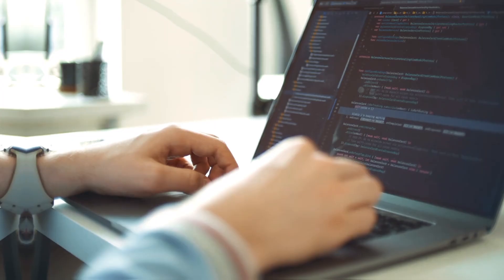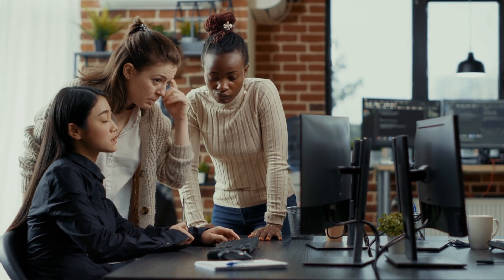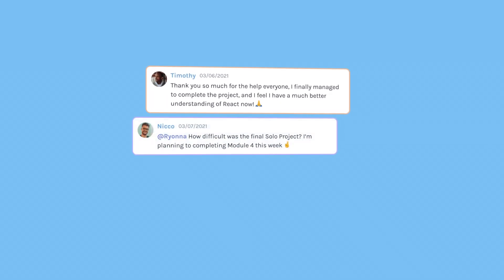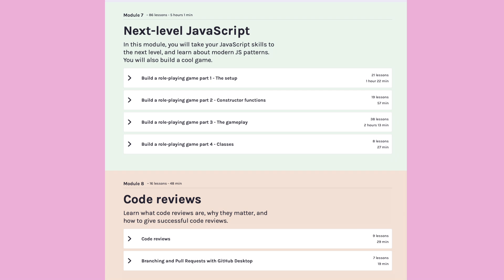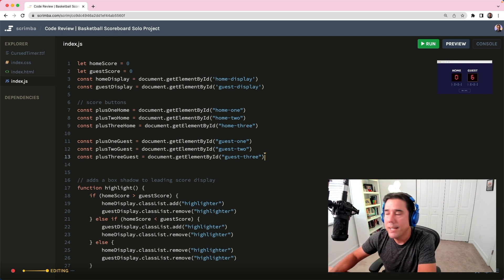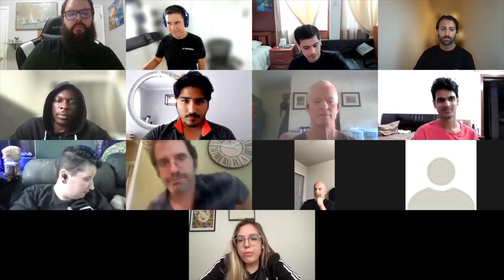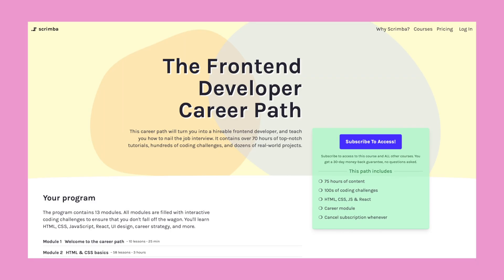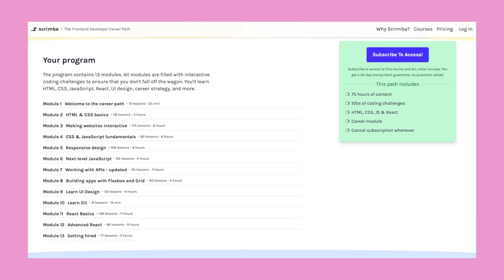Exclusive Projects, Code Reviews, and Accountability: The Scrimba Bootcamp [Frontend Development]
The Scrimba Bootcamp is the ultimate self-paced learning experience for Scrimba students.

*JOIN NOW BEFORE PRICE INCREASES*

*WHAT DOES THE BOOTCAMP PROVIDE?*
The program condenses everything you need to know to *become a hireable front-end developer* in a curriculum that you can complete in 3 to 6 months. You get weekly support from a Scrimba teacher and a team of experienced coders, and all of the following 👇🏼

*🌟 Accountability:* Get together with motivated students in live teacher-led sessions to ensure that you stay on track as you tackle your curriculum and projects.

*🗣️ Feedback on your code:* Get project code reviews with feedback and suggestions to help speed up the learning curve and ensure you progress as quickly as possible.

*🎨 Exclusive projects:* Build impressive real-world projects available only to Bootcamp students.

*🫱🏽🫲🏼 Community and networking:* Be part of a small study group of like-minded coders with opportunities to meet with Bootcamp code reviewers, Scrimba teachers, and tech industry experts each week.

*🚀 Help launching your career:* Increase your chances of getting hired with detailed reviews of your portfolio, resume, and LinkedIn profile.

*WHY JOIN THE BOOTCAMP?*
If you've struggled with learning to code on your own, the Scrimba Bootcamp will help give you the motivation and accountability to finally commit to learning how to code and start taking it seriously!

Whether you're a beginner, have some coding experience, or want to make learning less lonely than it could be, this Bootcamp will be great for you. To learn more, begin your Bootcamp journey, and launch your career in front-end development,